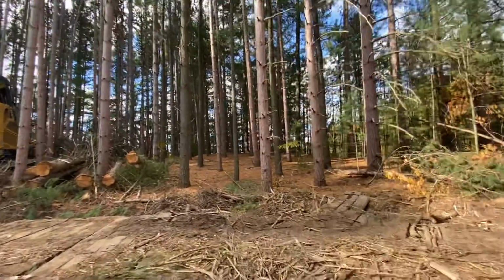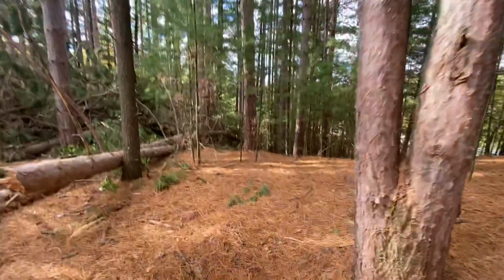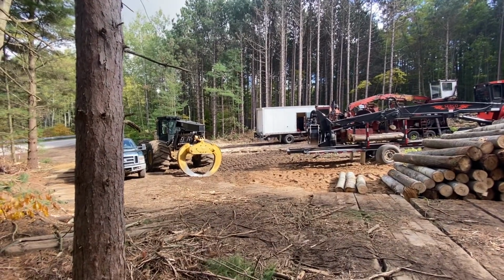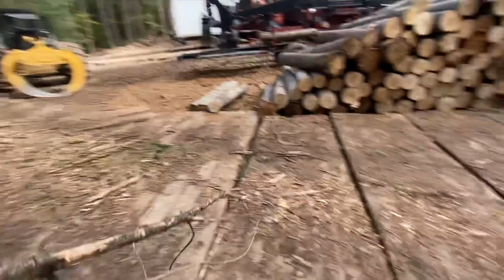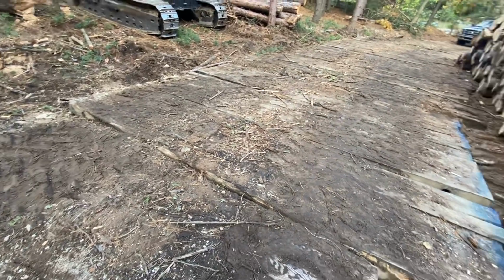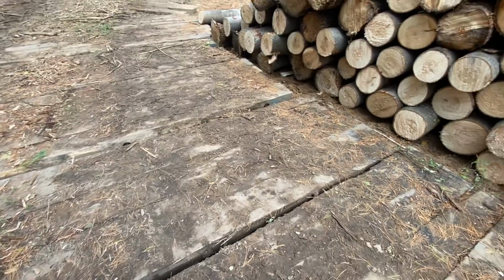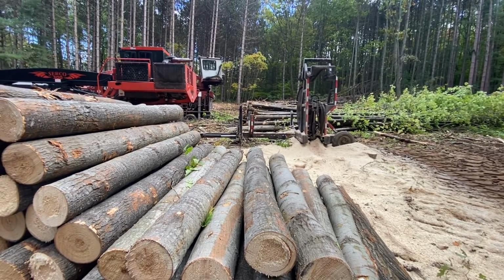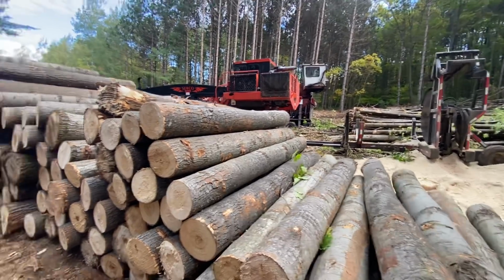Talking Mats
The Crane Mats really made a difference on this job